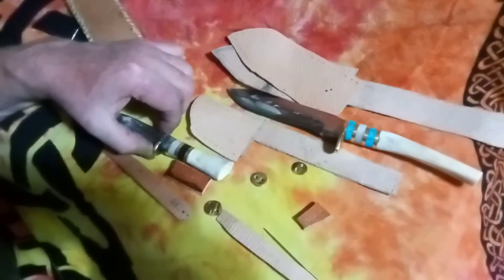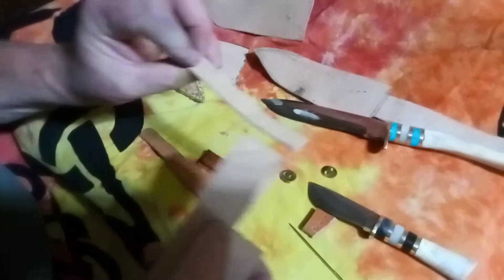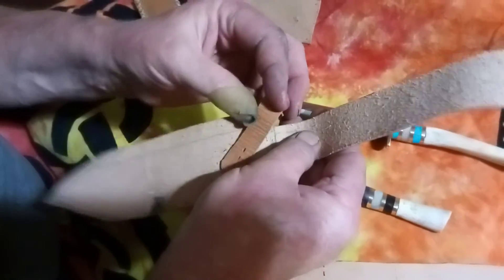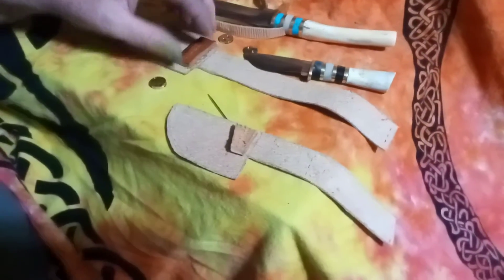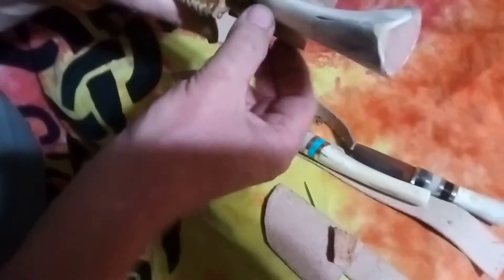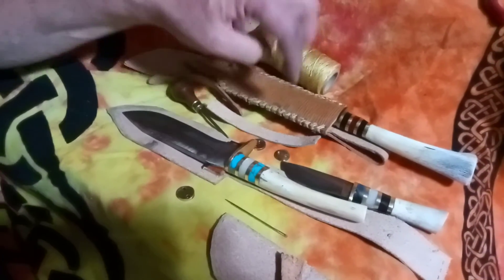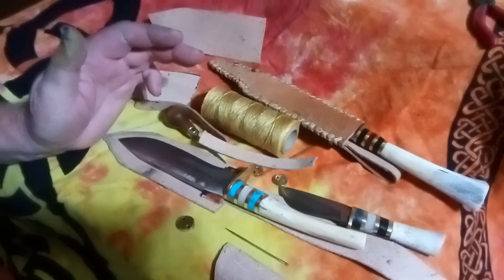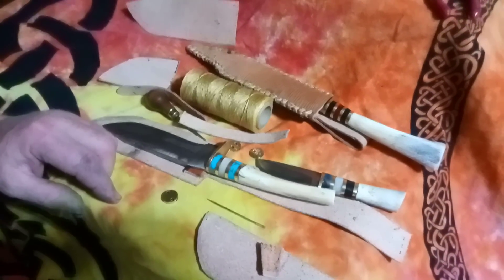Sheath Making Basics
In this video I show the basics of sheath making. As leather work goes I'm a pretty good blacksmith. The brass buttons are a signature design of mine; most of the shows I go to are Renaissance Fairs and Medieval events for SCA. For these events the time line is before circa 1600 A.D. Snaps were not invented until the early 1800s. So for authenticity I came up with the buttons.